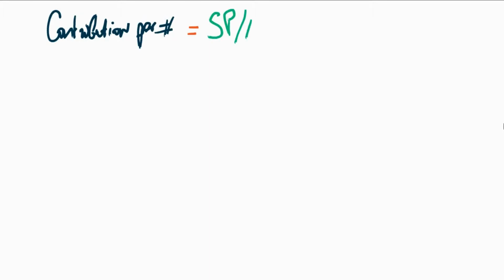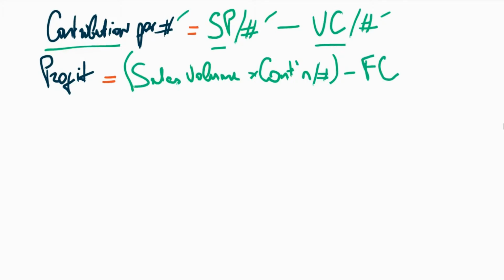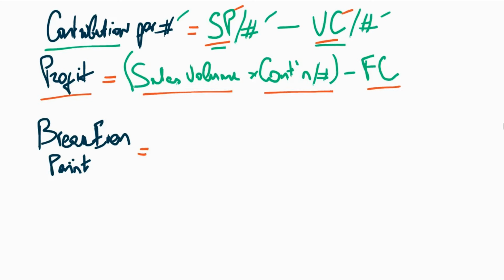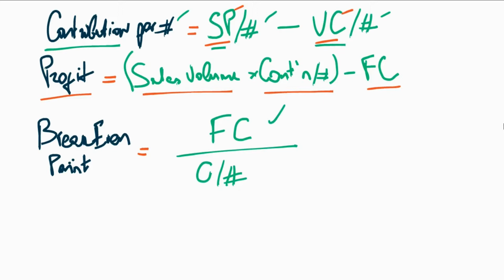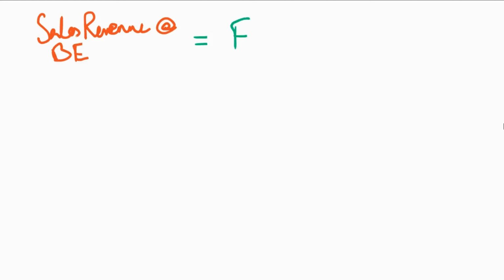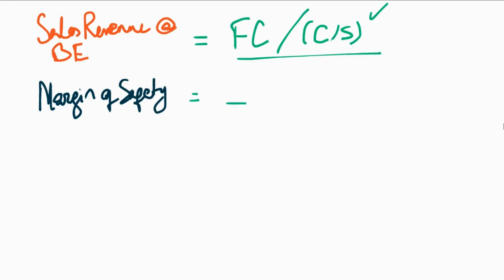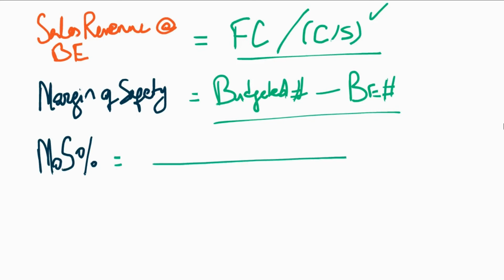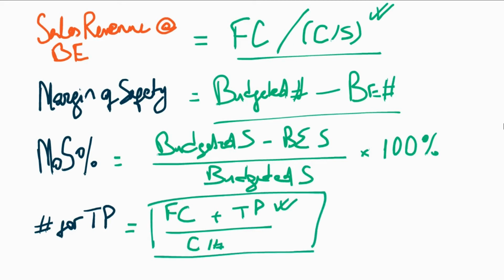CVP Formulae Overview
Cost Volume Profit Analysis:
CVP Analysis formulas:
Contribution;
Margin of Safety;
Breakeven point;
Sales Revenue at Breakeven Point;
Target Profit.